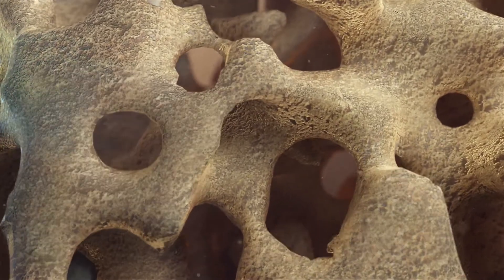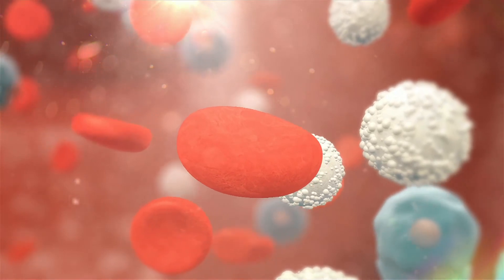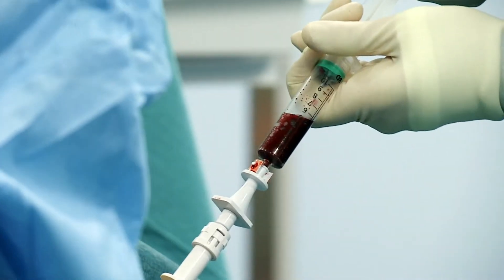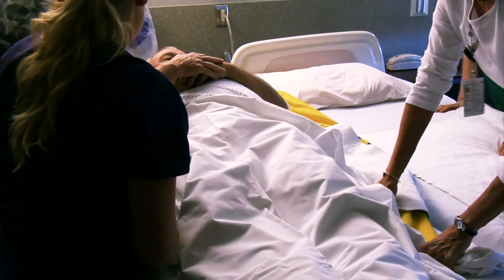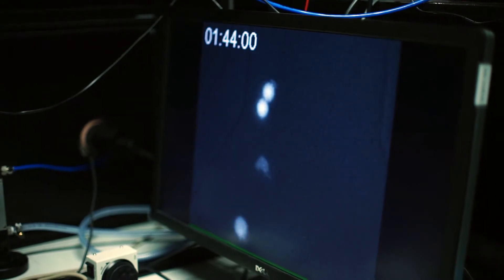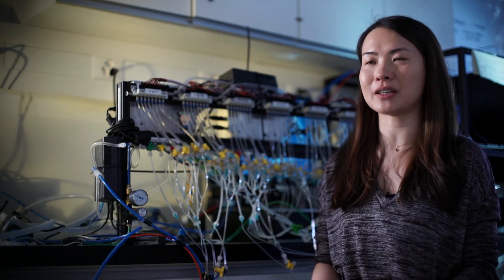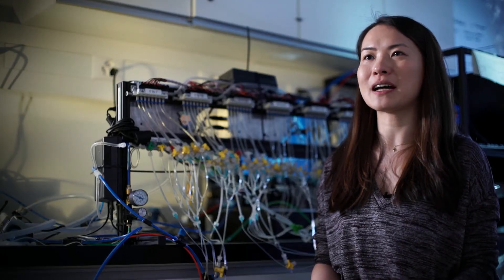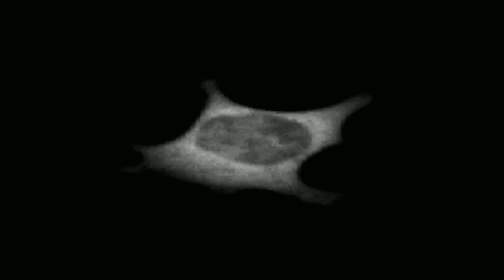Stem cells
Stem cells can transform themselves into any type of cell and are thus considered the factories of the human body. For example, they produce our blood by dividing and then turning into red or white blood cells. Stem cells possess great potential for the treatment of patients with diseases, such as type 1 diabetes, which requires the daily administration of insulin, or leukemia. Donated stem cells can form the basis of treatment.

These can be found, for example, in the umbilical cord blood of a newborn. Today, umbilical cord blood is increasingly stored in biobanks. If someone is in need of donor stem cells, these biobanks can be accessed.

The biologist Weijia Wang at ETH Zurich examines how stem cells communicate and transform into exactly the cells that the body needs. If we could understand this language, then we may one day be able to directly communicate with the stem cells, giving them instructions to produce the cells that can cure patients.